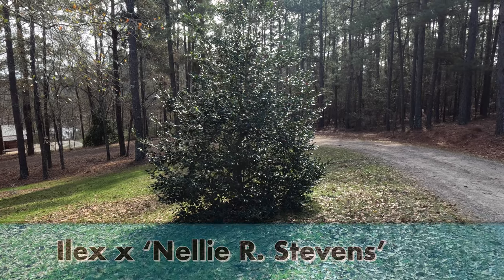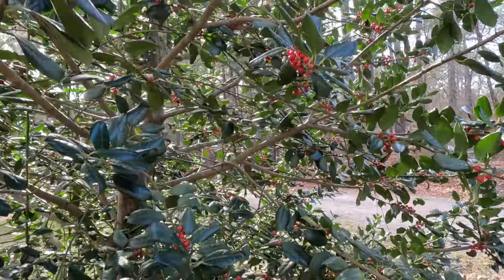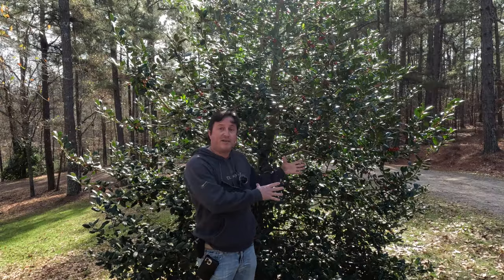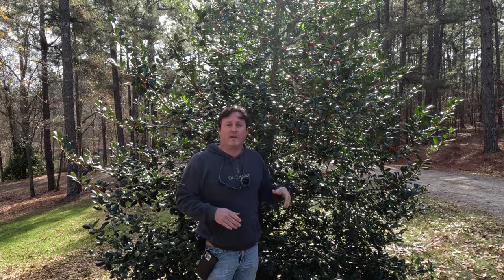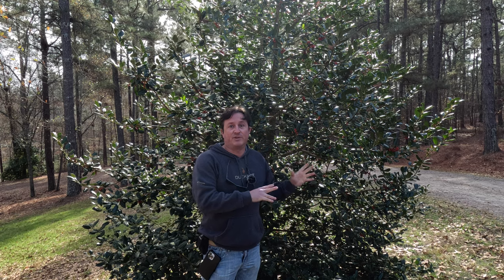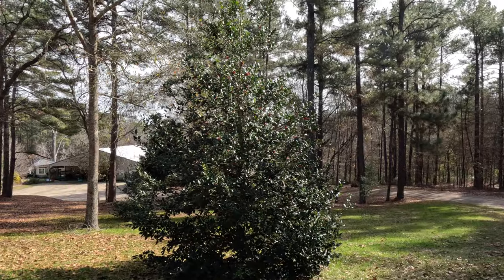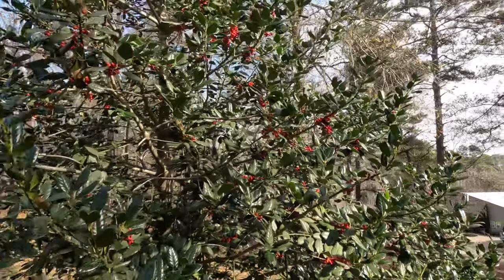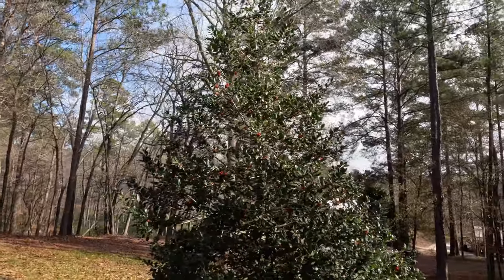Want a Beautiful Fast-Growing Tree? Meet 'Nellie R. Stevens'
If you are searching for an evergreen tree that's:
✅ Fast growing
✅ Easy to grow
✅ AND Beautiful...
look no further than the incredibly low maintenance 'Nellie R. Stevens' holly tree! This elegant tree can give a few feet of growth in a single growing season once established. If left alone, this tree will top out at around 25' tall with around a 10-12' width at the base.

Whether you're hoping to create privacy, block neighbors, add shade, or just enhance your garden, this fast growing tree is a great bet.  Nellie R. Stevens holly will naturally shape itself into a pyramidal beauty that will be loaded with red berries just in time for the Holiday season. Growing best in full sun in zones 6-9, this holly works great as an accent tree or screening hedge. Upon planting make sure not to plant too deep and thoroughly water when needed until roots are established. A healthy dose of Espoma Holly Tone fertilizer in early spring will add to the fast growth rate. Try 'Nellie R. Stevens' holly in your yard, she doesn't disappoint.

🛒 SHOPPING LIST:  PRODUCTS FEATURED IN THIS VIDEO:
☑️ Fertilizer to use in early Spring
☑️ The only hand pruners I use

📍NEARBY? VISIT OUR PLANT NURSERY & GARDEN CENTER:
      Grass Roots Yard Supply
      111 Holly Meadows Drive
      Graniteville, SC 29829